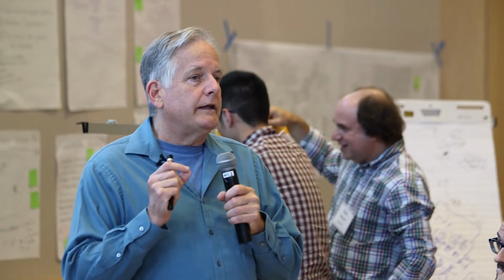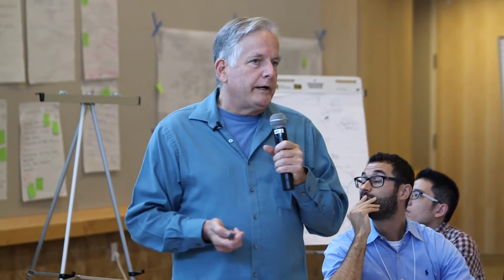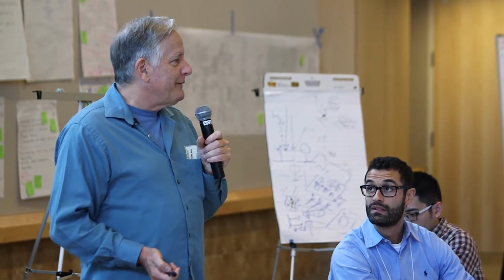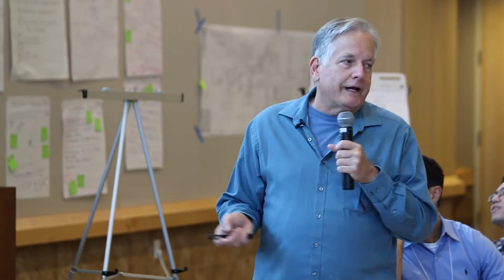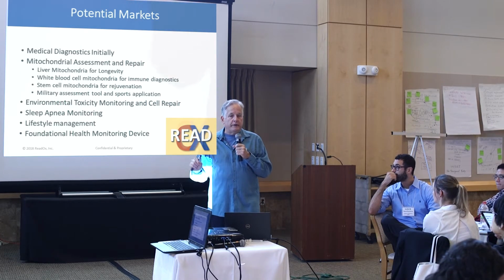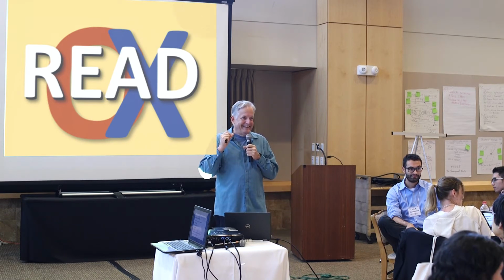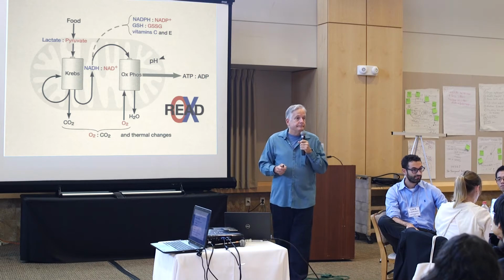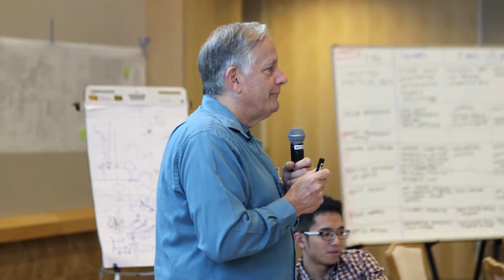Steve Fowkes| ReadOX: Mitochondrial Probing for Longevity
ReadOX Project Proposal: Sub-Cellular Level Monitoring presented by Steve Fowkes

Recorded during the technical competition, Atomic Precision for Longevity, held September 8-9, 2018, in Palo Alto, Silicon Valley, California.

About Atomic Precision for Longevity:

Specialists in research areas related to increasing human longevity collaborated with those tackling the challenges of atomically-precise 3D structures and molecular machines, including construction pathways using biochemistry organic/inorganic chemistry, protein design, DNA objects, applied physics, molecular biology, computational chemistry, and engineering.

Areas addressed included malformed proteins, extracellular crosslinks, cell loss and atrophy, senescent cells, cancer, mitochondrial mutations, along with the roles of stem cells and gene therapy.

Participants were specifically selected to participate due to unique perspectives on these topics arising from their research.